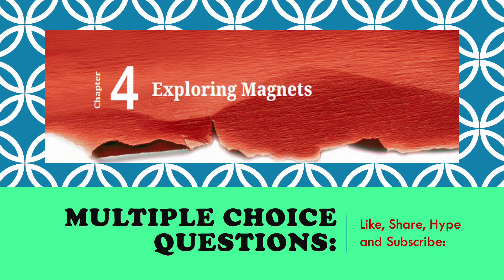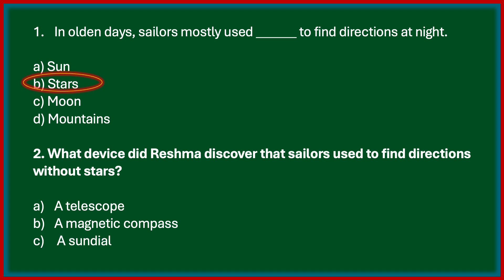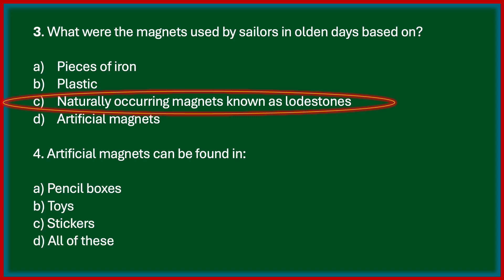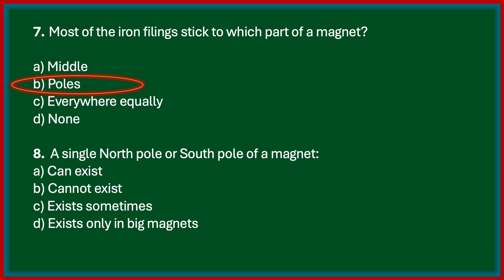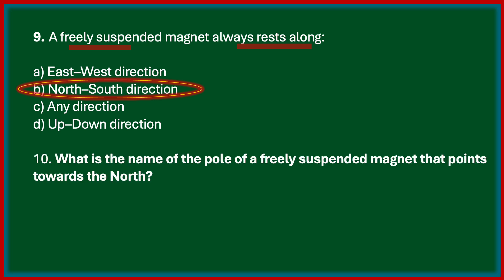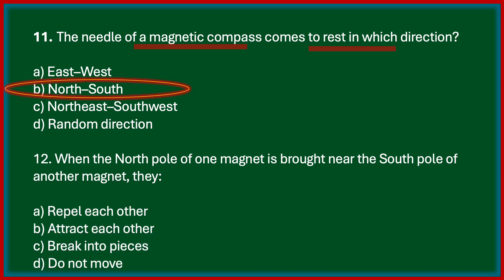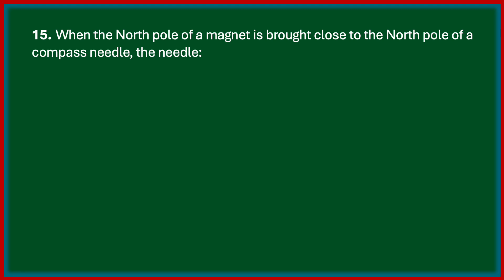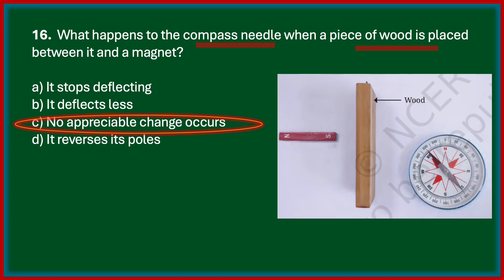Class 6 Science Chapter - 4 Exploring Magnets | MCQs |CURIOSITY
The entire CBSE Class 6 syllabus of Science, English, Social Science and Maths will be done on this channel.

| magnetic materials | non-magnetic materials | Poles of magnet |Finding directions |